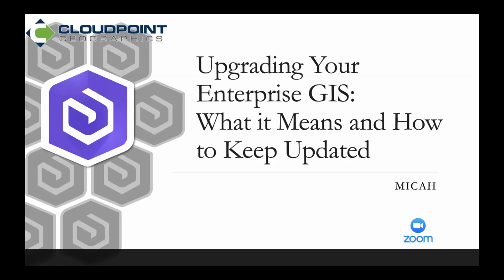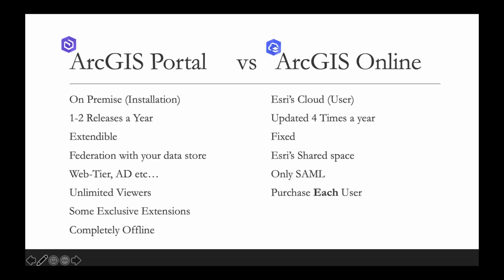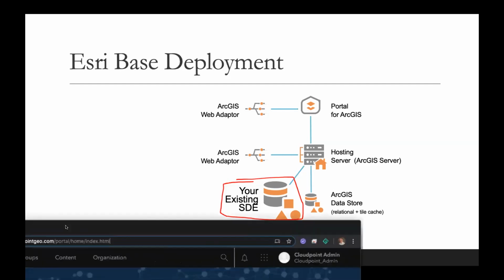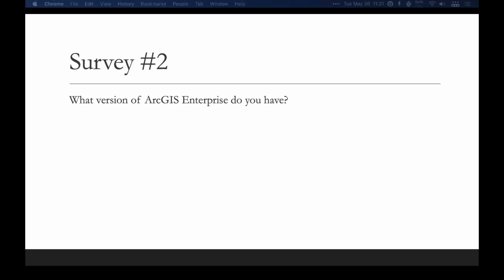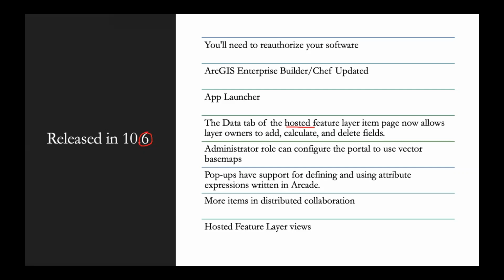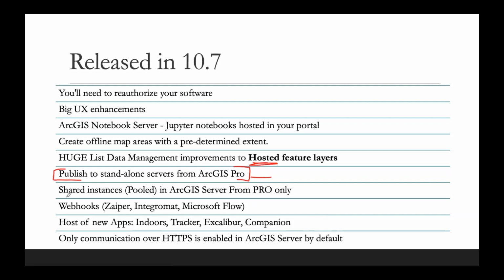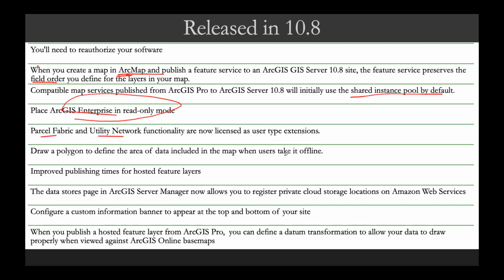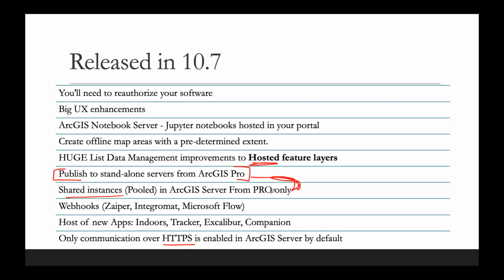Upgrading Your Enterprise GIS: What it Means and How to Keep Up - Webinar 5/26/20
What Version is your ArcGIS Server? Is ArcGIS Portal installed? Do you need to upgrade? How do you know what is best for your enterprise GIS? This 30 minute webinar will go over the most common best practice deployment scenarios. We will also discuss upgrade strategy and what Esri is doing with their releases. Attendees should be familiar with their own GIS system and what direction they want to take it. We will also be sure to allow some time for questions.

00:00 Introduction
02:15 Cloudpoint Services Overview
03:44 Agenda
06:47 ArcGIS Portal vs. ArcGIS Online
10:03 Esri Base Deployment
21:30 How to See What ArcGIS Version You Have Installed
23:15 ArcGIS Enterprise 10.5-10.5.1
25:59 ArcGIS Enterprise 10.6
28:03 ArcGIS Enterprise 10.6.1
30:43 ArcGIS Enterprise 10.7
34:34 ArcGIS Enterprise 10.7.1
36:55 ArcGIS Enterprise 10.8
39.38 Short-term and Long-term Support
41:16 Esri Functionality Matrix and Best Practices PDF Documents
42:00 Questions